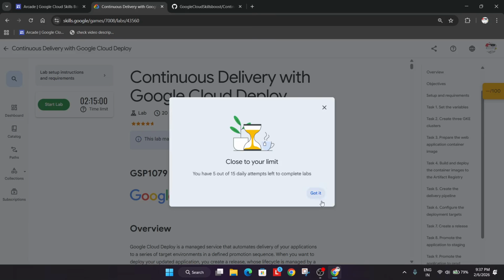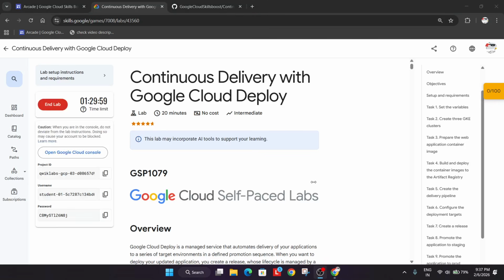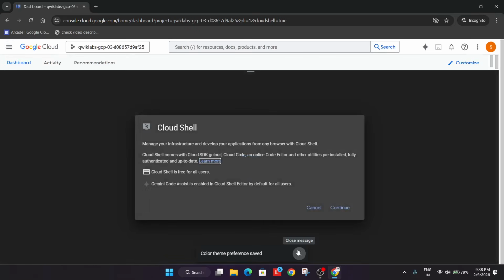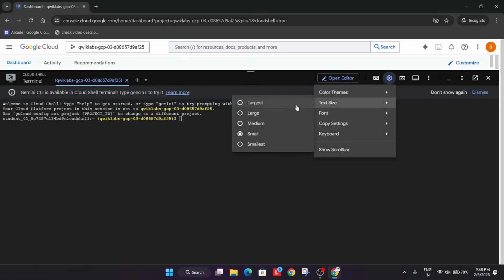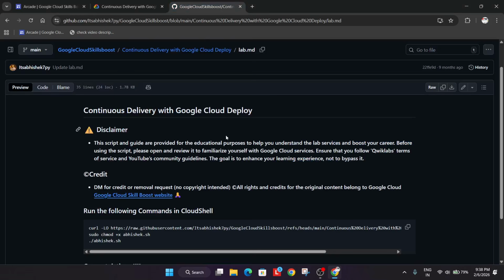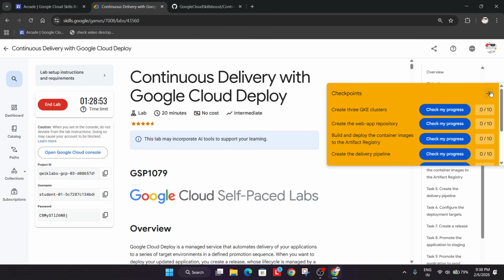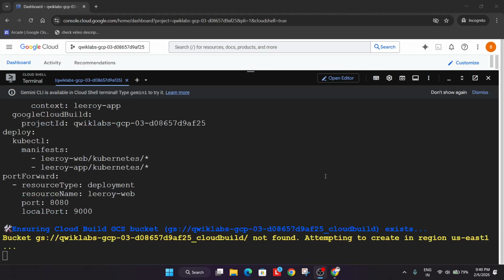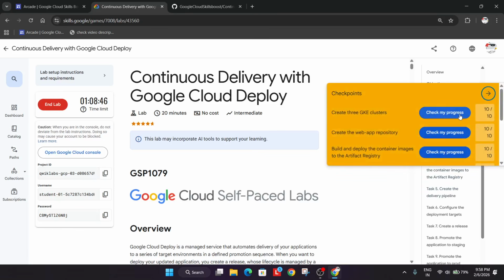Continuous Delivery with Google Cloud Deploy | FEB 2026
🔍 Common Queries
qwiklabs
arcade facilitator